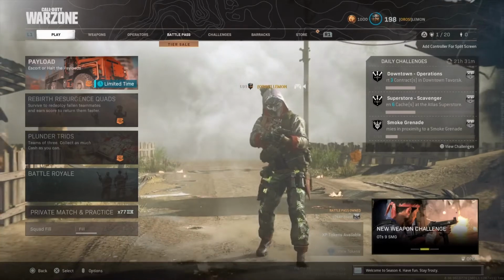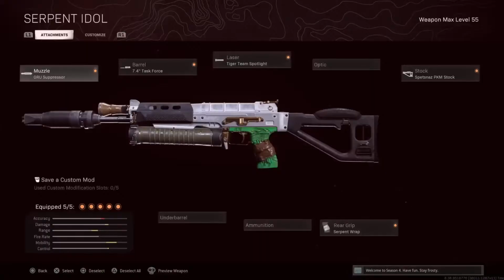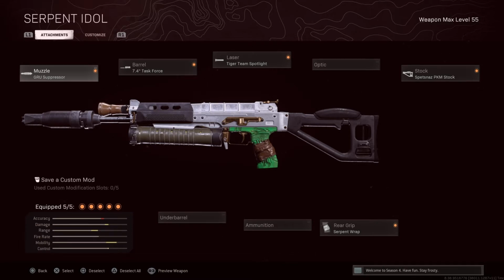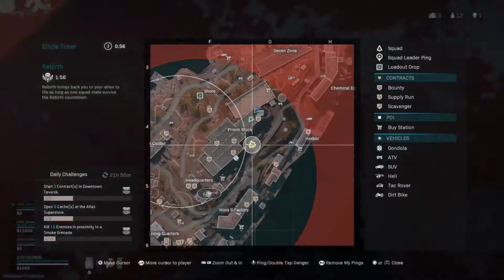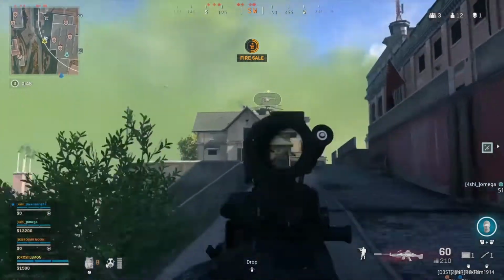THIS IS WHY THE BULLFROG IS THE BEST REBIRTH SMG!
Literally the best In terms of mag size, range and control!

Bullfrog:
GRU suppressor
7.8" barrel
tiger team spotlight
spetsnaz pkm stock
serpent wrap